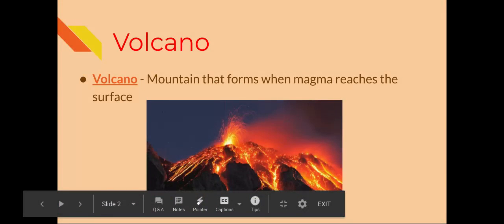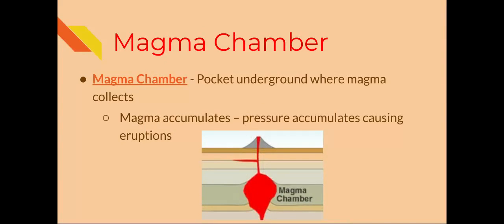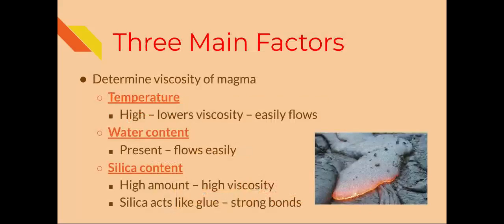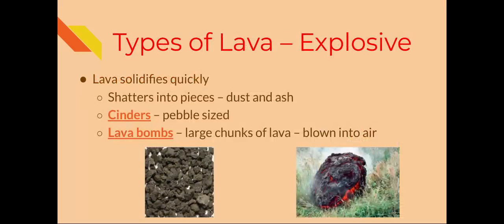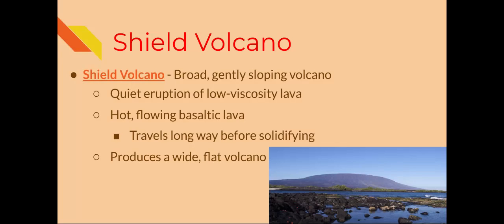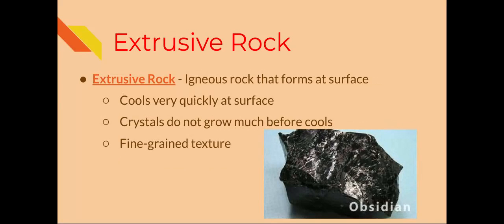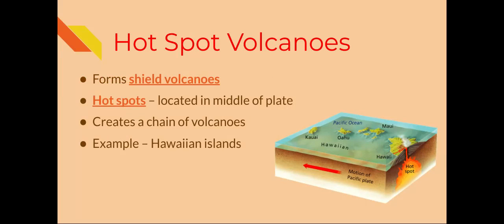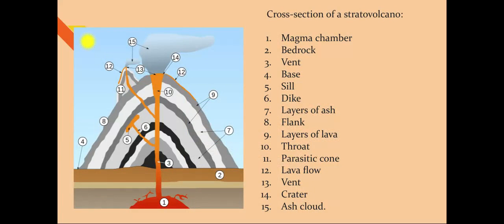Ms. Satt's Earth Sci Class - Volcanoes